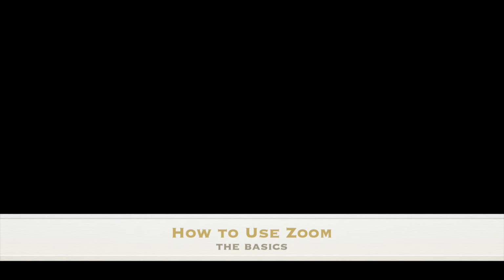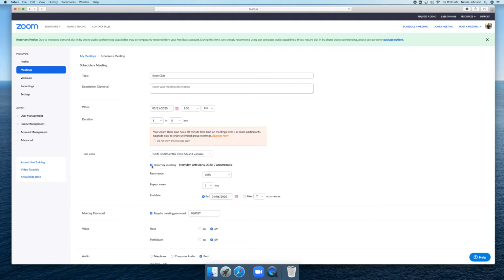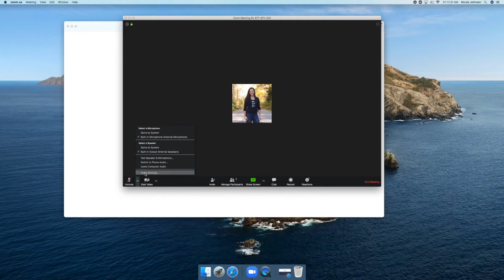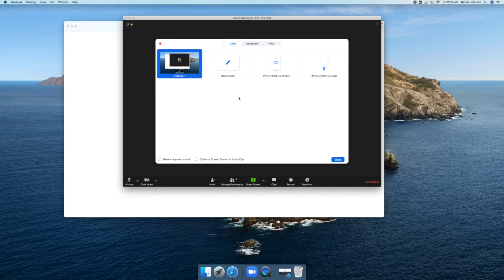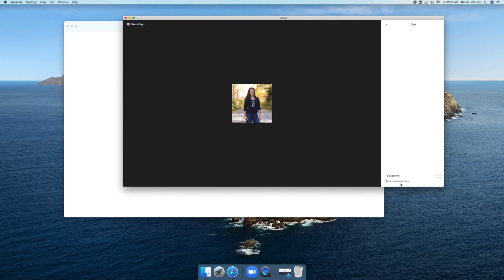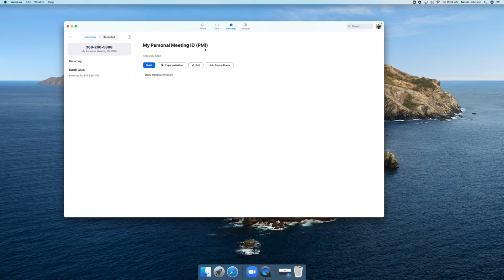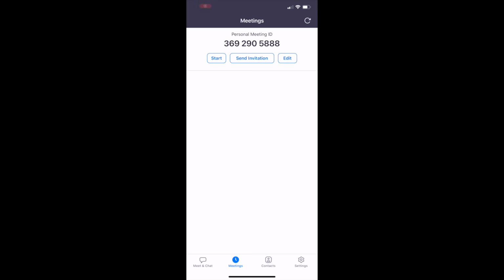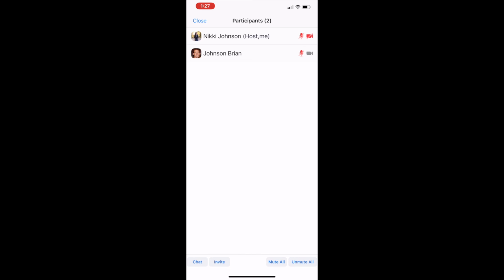How to Use Zoom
In this video I show you how to use this video conferences service and how to make a free account with Zoom (by going to Zoom.us)

Covered in this video I share how to:
- make an account
- find your Personal Meeting ID
- Join a Meeting
- Schedule a re-occurring Meeting
- use Chat
- use on a mobile device
- adjust audio and video settings
- share a screen
- record
- use white board option